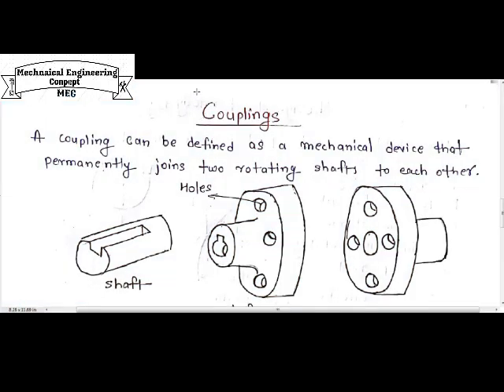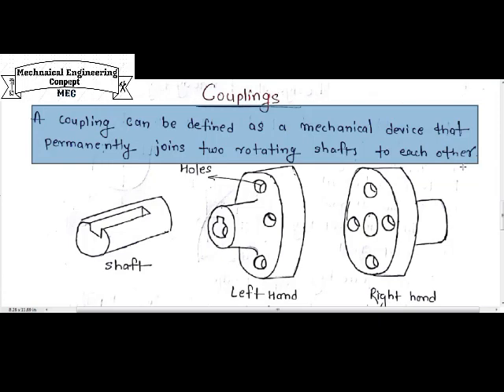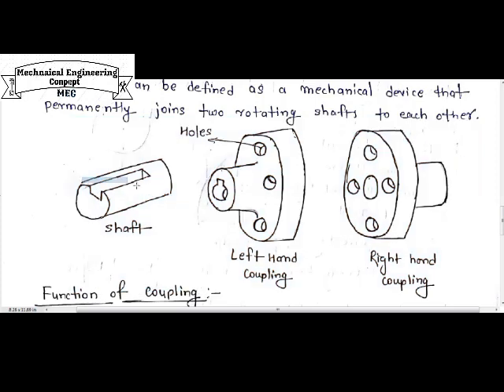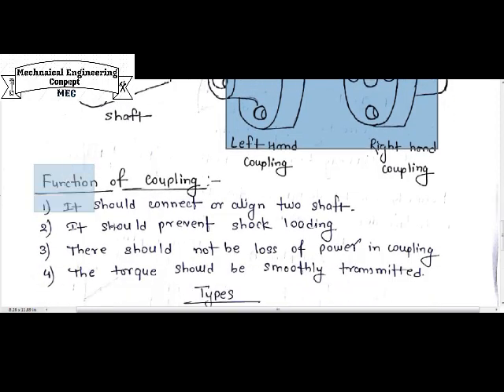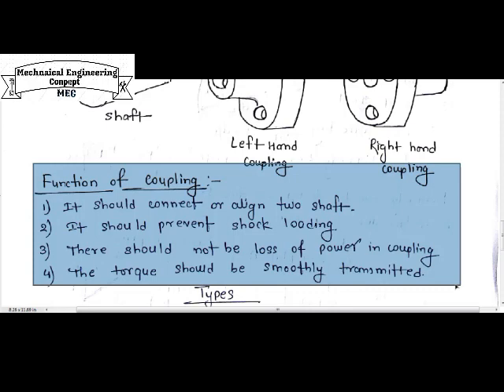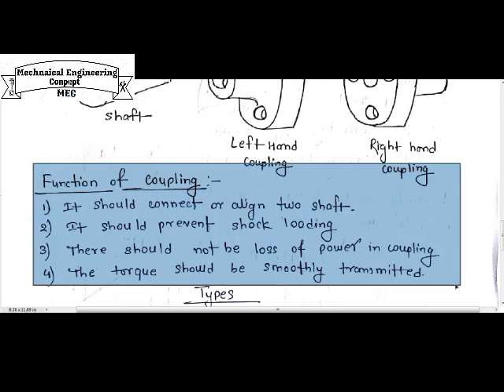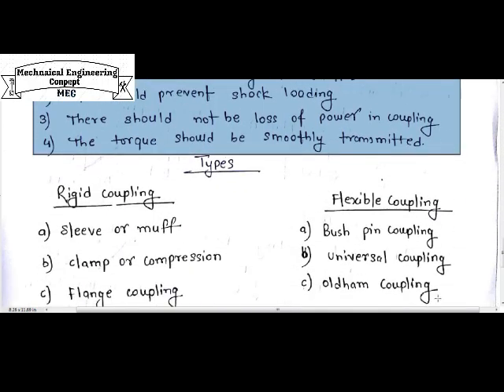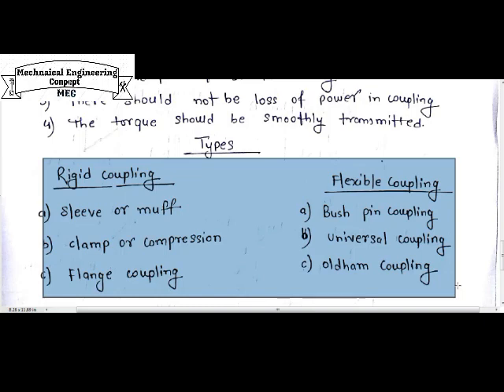Machine Design - I (Basics of Coupling and Types of coupling)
Detail concept and problem solving of mechanical engineering subjects